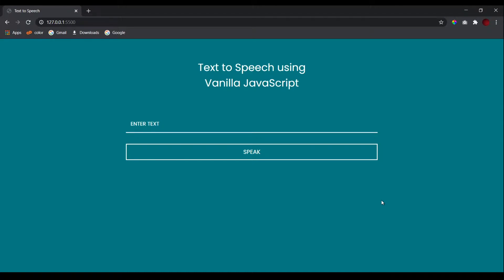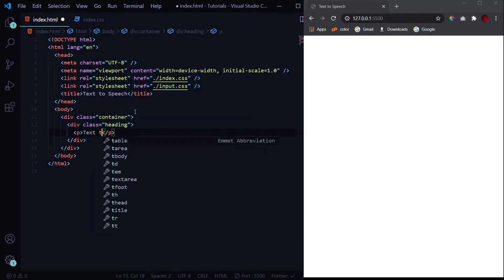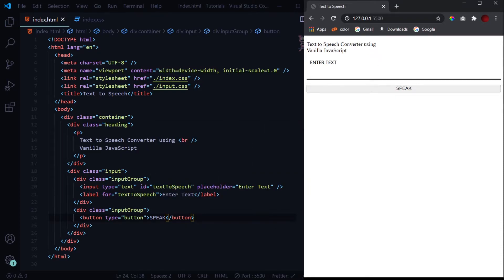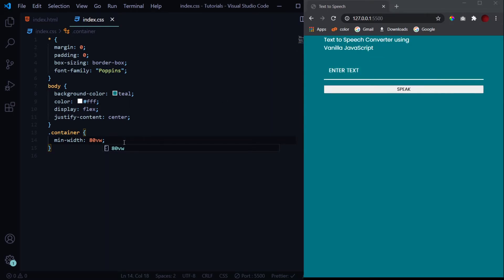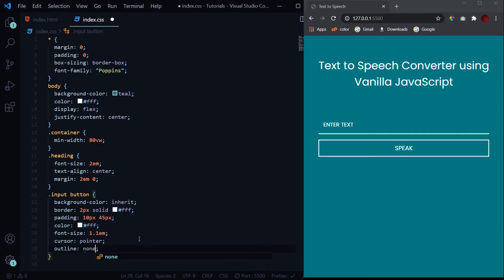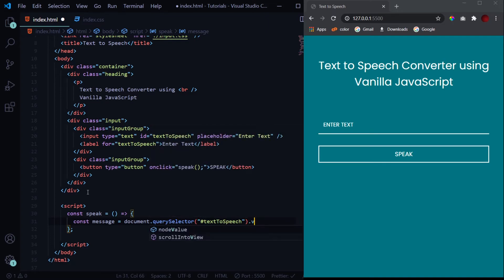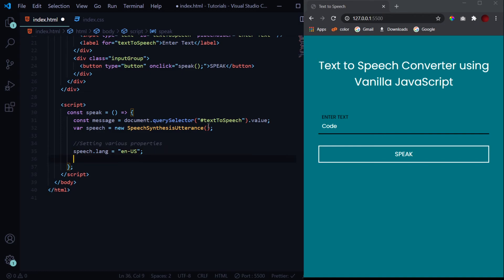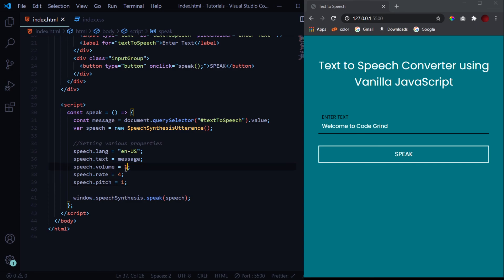Creating a Text-to-Speech Converter using Vanilla JavaScript. Complete tutorial | Code Grind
In this video, we'll be creating a Text-to-Speech Converter using Vanilla JavaScript. We'll be using the JavaScript's SpeechSynthesisUtterance() constructor in this project.